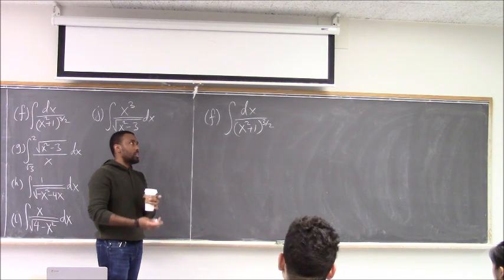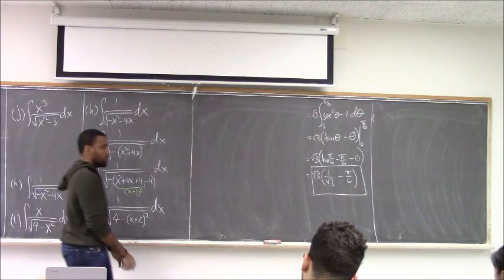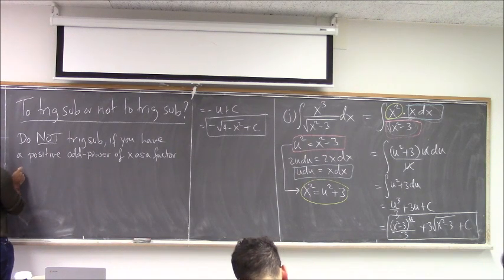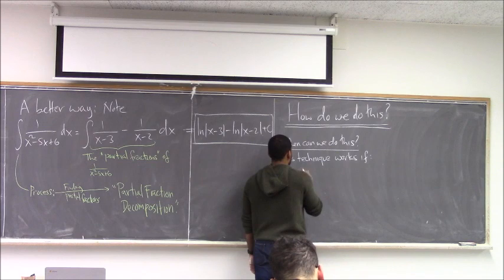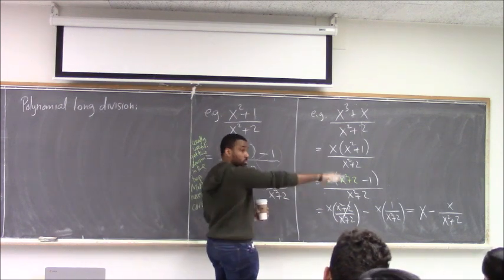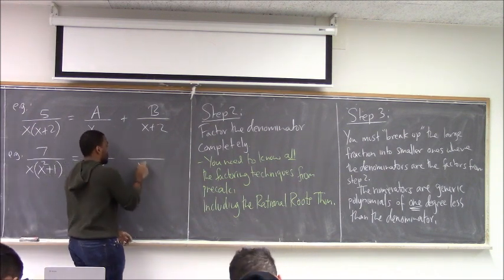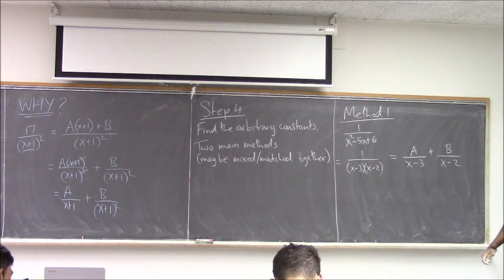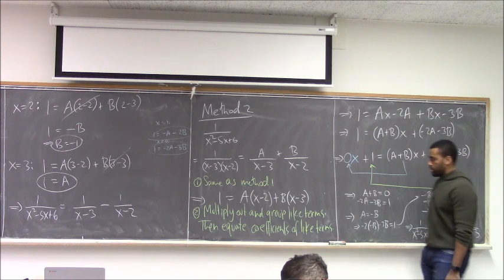Math 212 RS2 Lecture 4 - Intro to Partial Fractions; More Trig Sub, and when NOT to use Trig Sub!